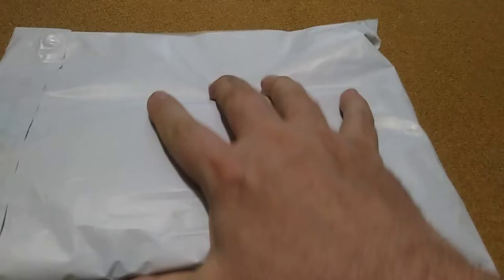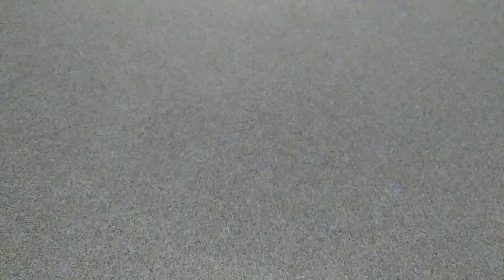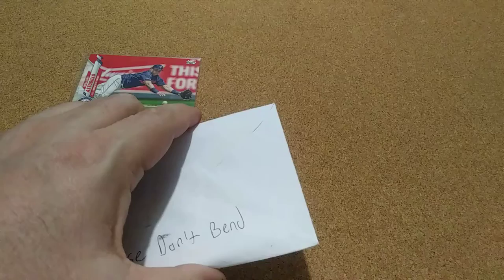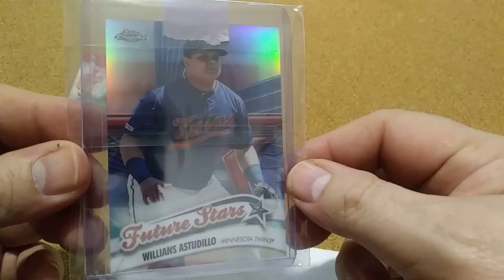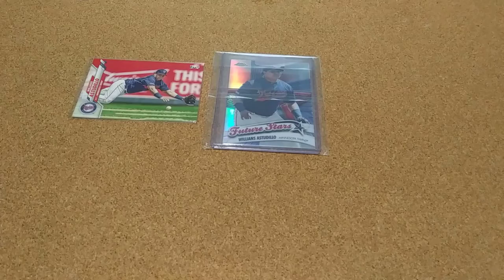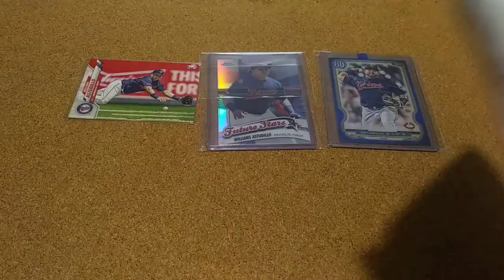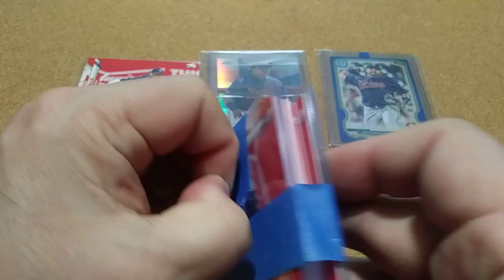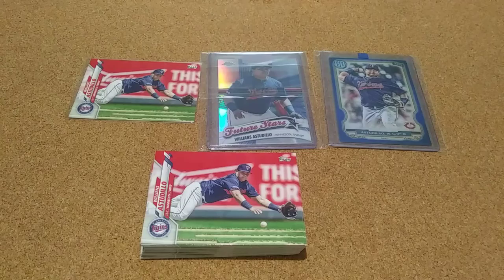Some 2020 Willians Astudillo Mail from eBay.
Got a few 2020 Willians Astudillo cards bought off eBay.